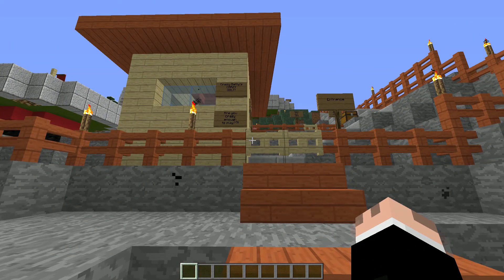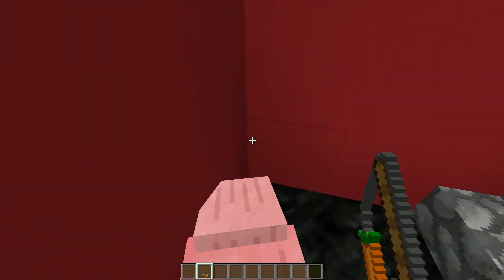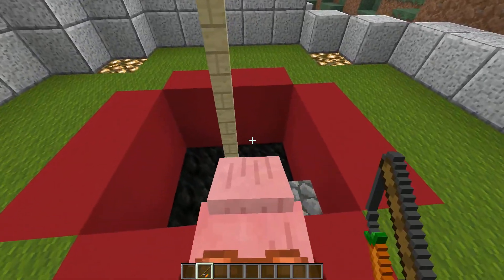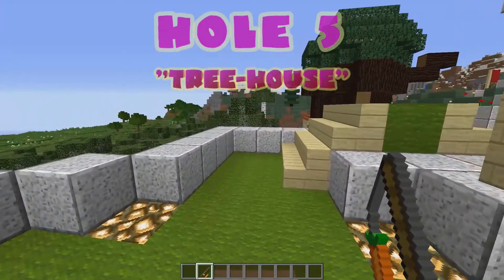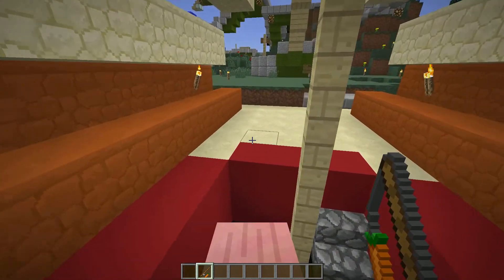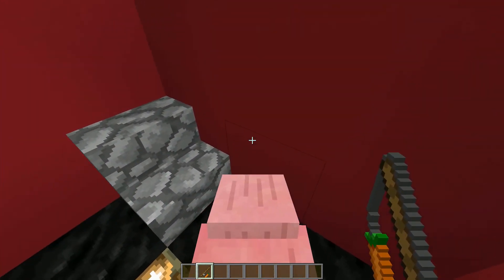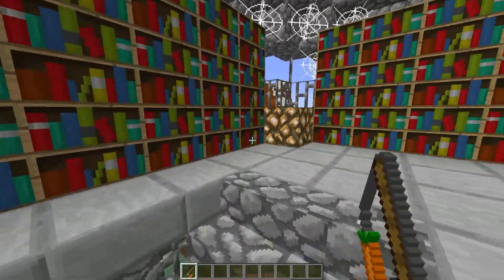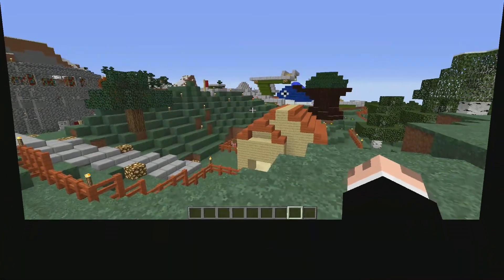Base Race May 2018 - Crazy! - Build - "Crazy Batty's Crazy Golf Course"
I took part in TheMobCave's Monthly Challenge: Base Race for May 2018 and now here is my build!

Crazy Batty's Crazy Golf Course

The Materials:
1xDirt
1xLime Wool
1xBrown Concrete
1xChiselled Red Sandstone
1xStone
1xCobblestone
1xBricks Block
1xPolished Diorite
1xBookshelf
1xSnow Block
1xBirch Planks
1xOak Log
1xLapis Block
1xCoal Block
1xIron Block
1xLava Bucket
64xSpruce Leaves
64xAndesite
64xIron Bars
64xLight Grey Glass
32xGravel
16xOrange Glazed Terracotta
8xRedstone Blocks
8xWebs
4xIron Doors
1xJukebox
1xCake

WHAT IS BASE RACE?

In the modern version of Base Race, the players have more choices than ever before, and these choices will customise their experience in many ways. So choose carefully, and have fun!

You can take part in just the Race stage, just the Build stage, or both.

The Race:
There is a time guideline of 2 hours 40 mins to gather all of the items that have been specified and then store them in the chest that is all ready and waiting for you back at base. Players are expected to record and upload every moment of their efforts to YouTube to a recommended schedule of 40 mins per week.

The Build:
Once the race stage is complete, you can take part in the build stage. Using all of the collected items, construct a build to a theme as provided by TheMobCave. This month, the theme is "Crazy". Where a number of items is specified in the collection list, then exactly that number must be used in the build. Where no number is specified, the item must be used, but the number of those items in the build is unlimited.
Builds can even be done in creative mode now, if that's what you would like.

FORUM:
Lots more details and discussion is on the Base Race Forum

Batty's Coordinates PLUS! Mod for Forge